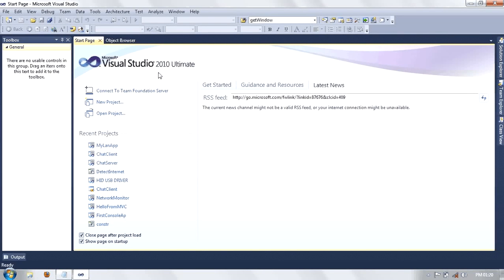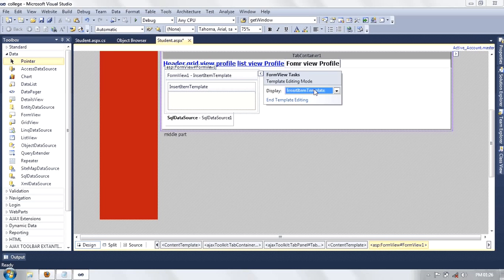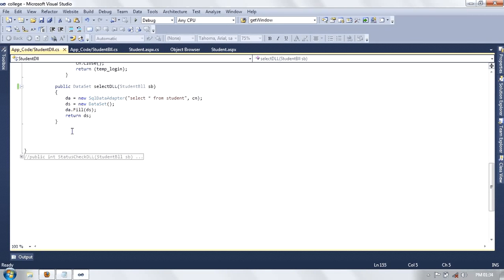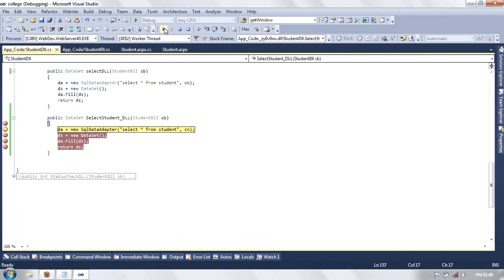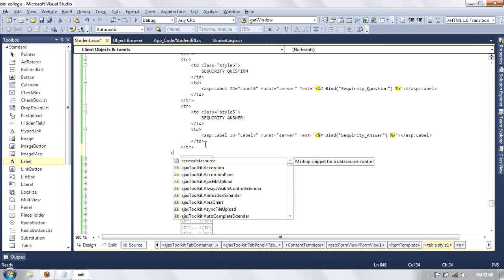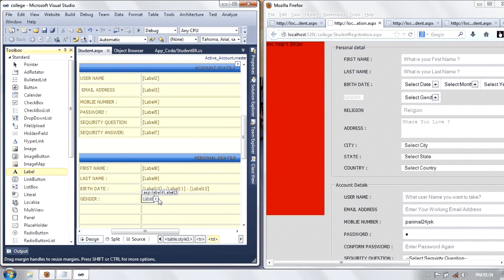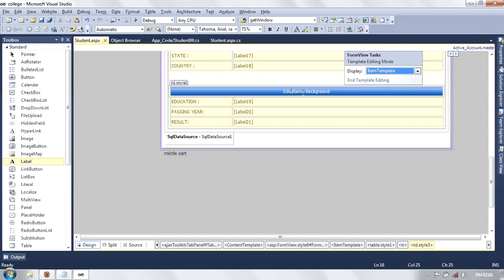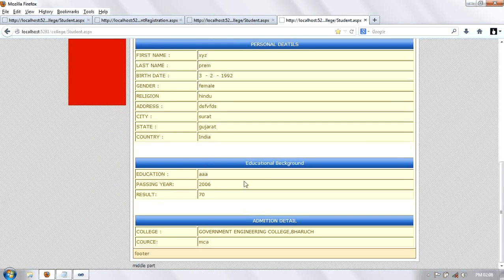Form View 3 Tire Architecture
This a Form View 1st method is using a sql database and generate insert update and delete but here we add a code for that. ,